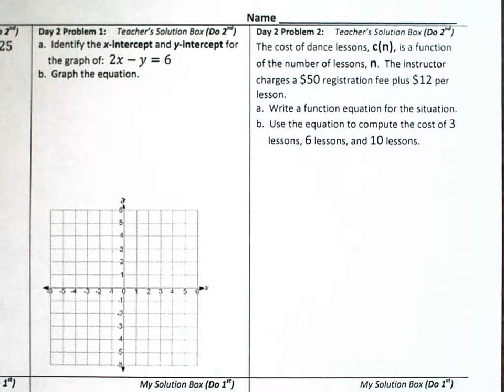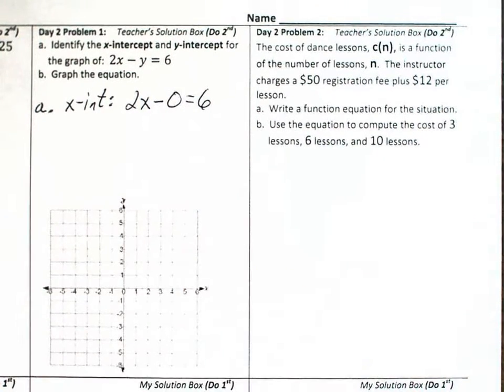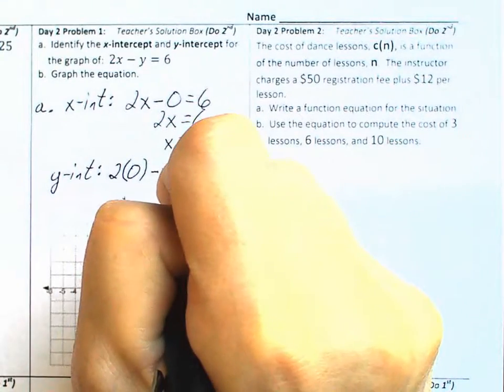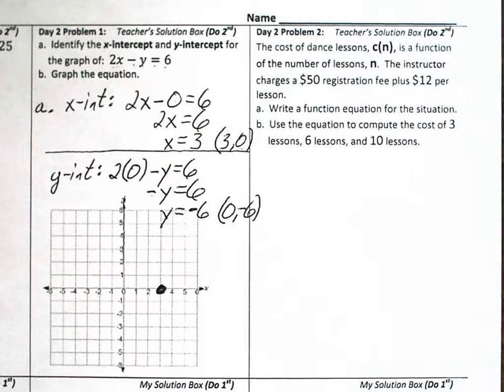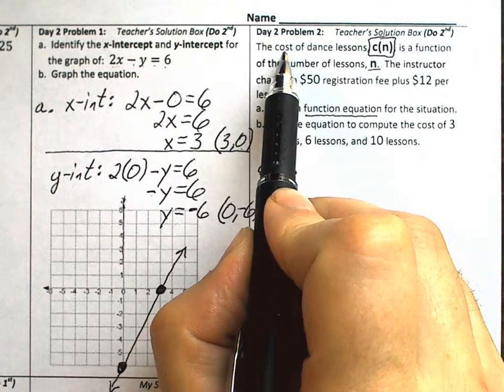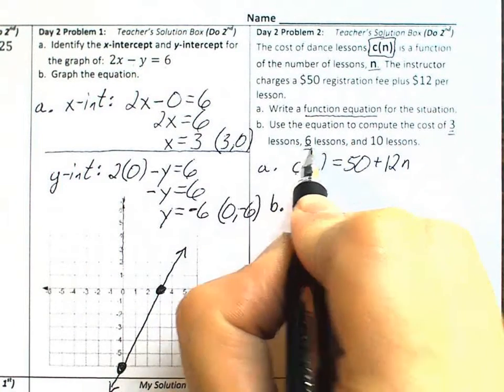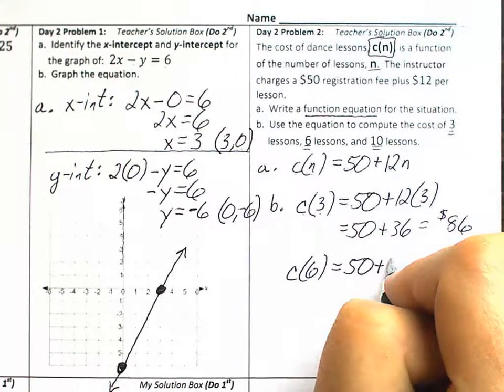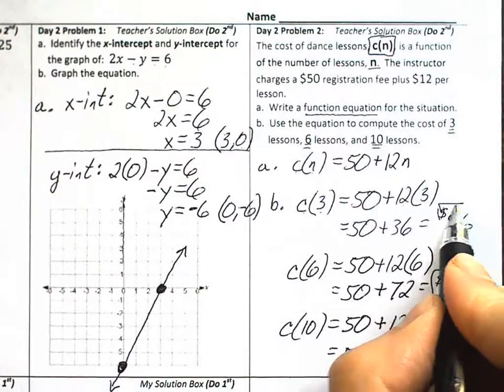SMath Wk 4 Day 2